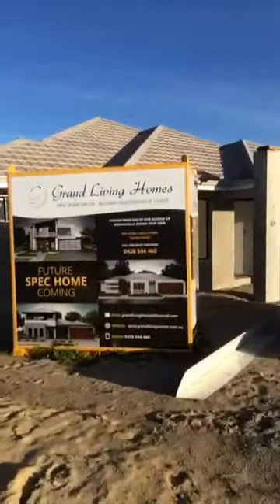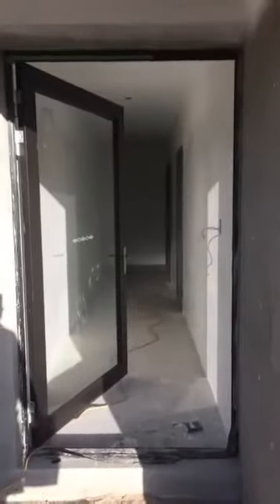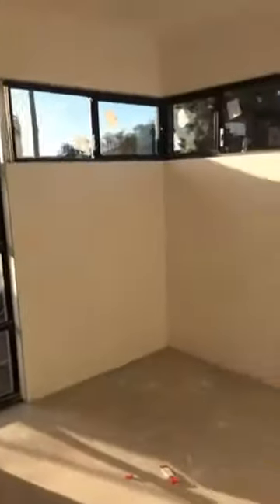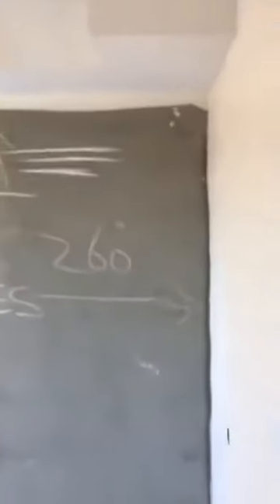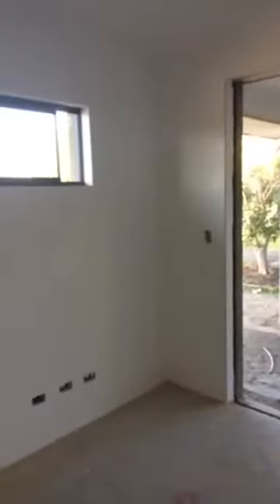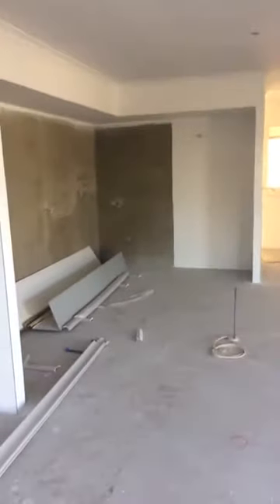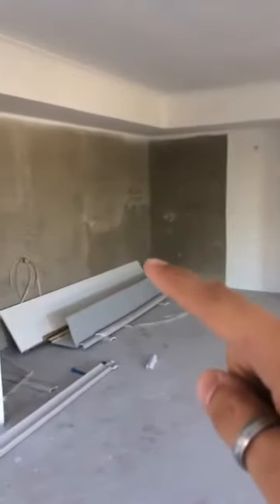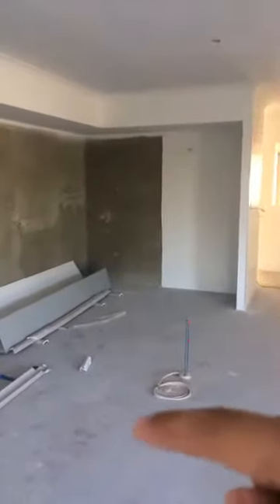Kewdale Lock up walkthrough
Kewdale build has almost reached lock up and Grand Living Homes will take you on a quick tour through the home.